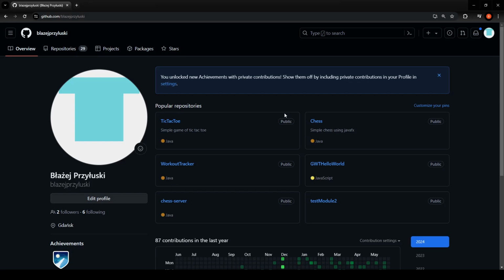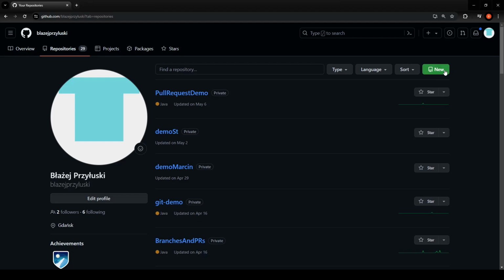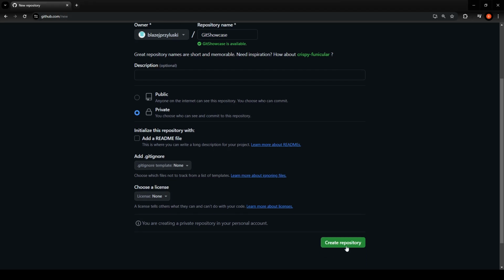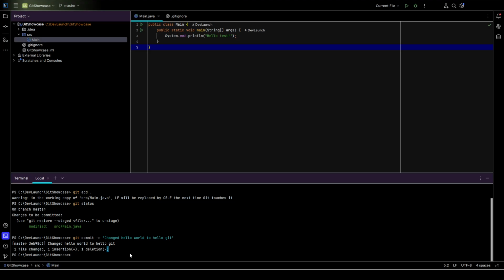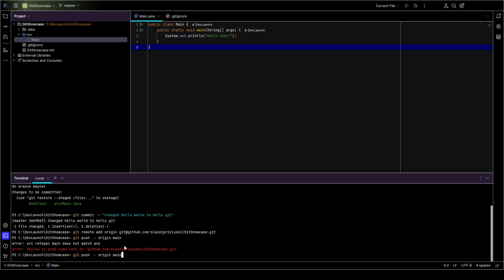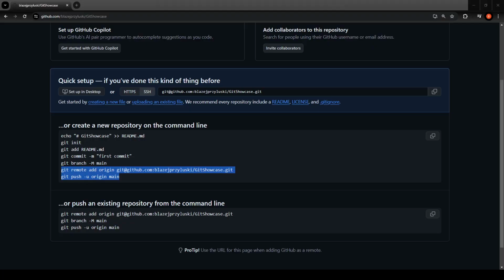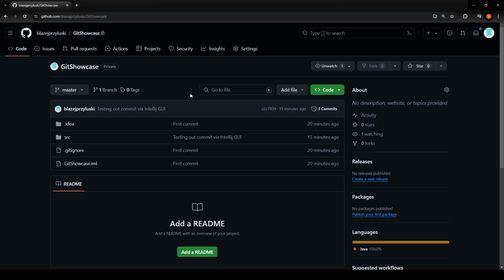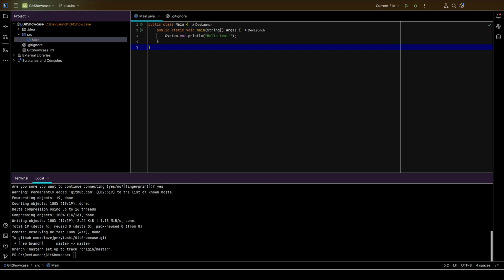Remote repositories and Github!